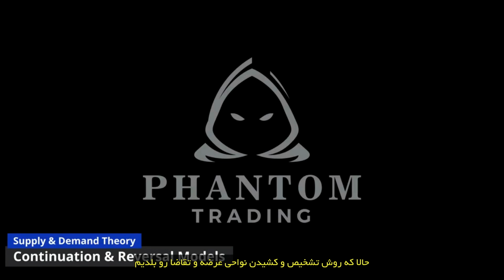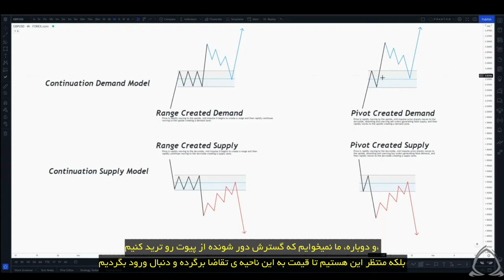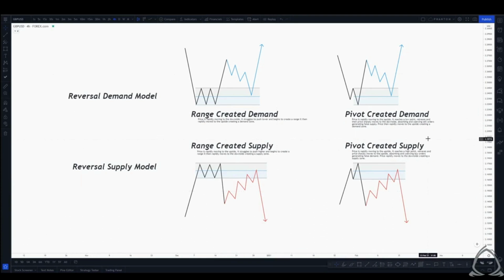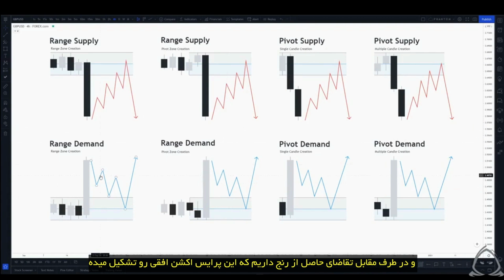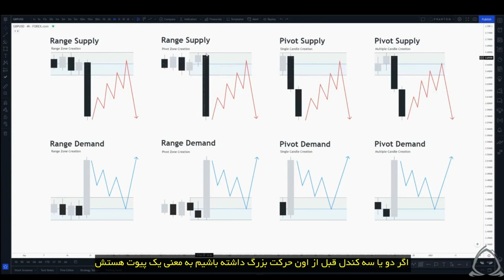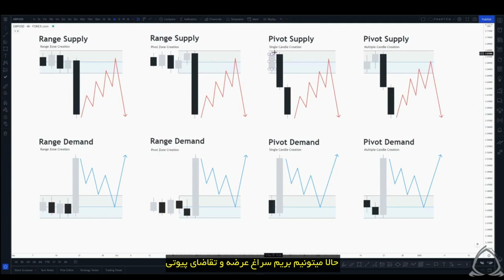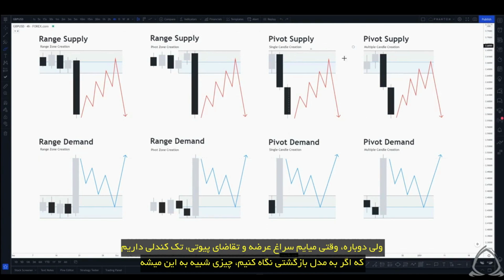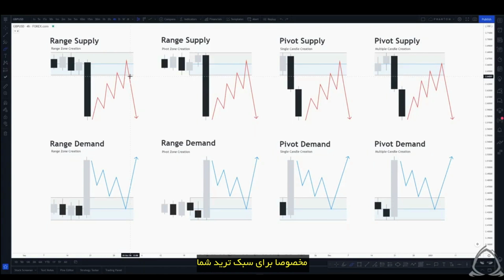تکنیک تريد با روند ادامه دهنده معکوس /دوره اسمارت مانی فانتوم تریدینگ/ supply & demand قسمت3